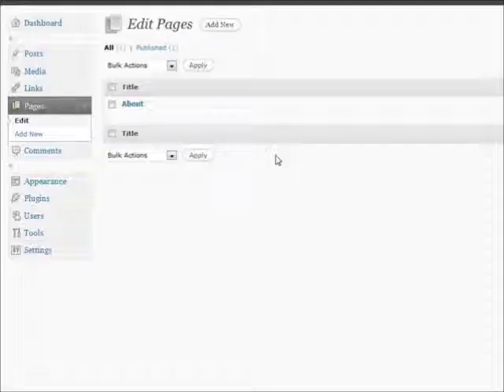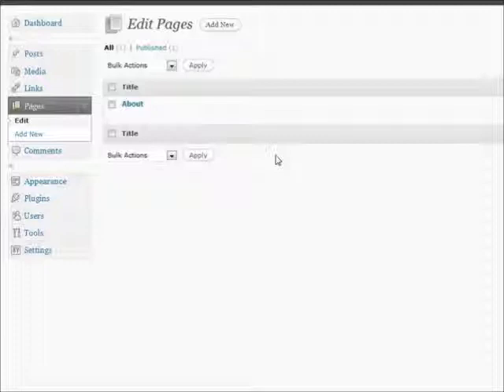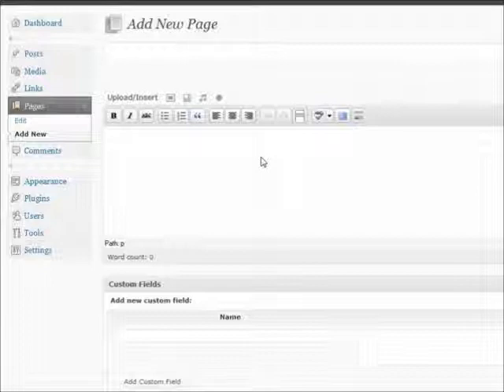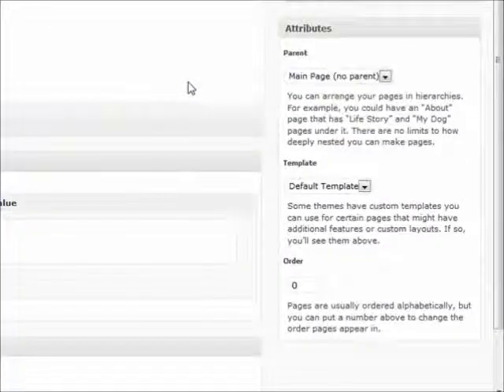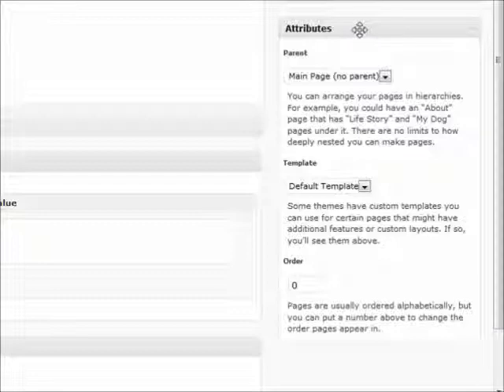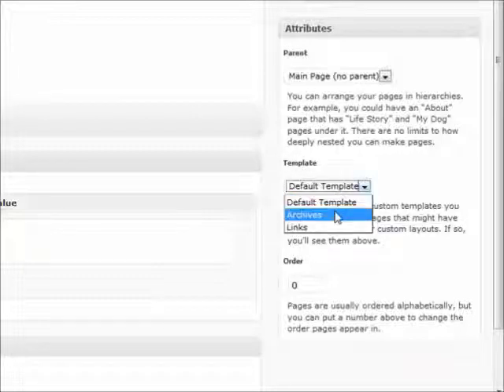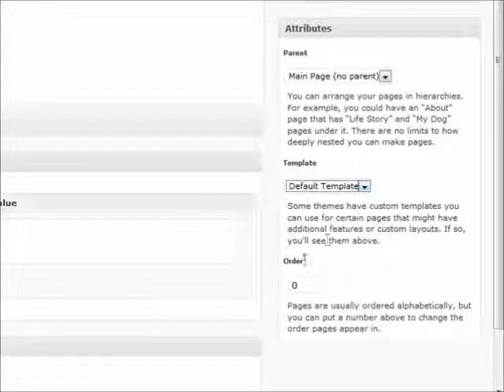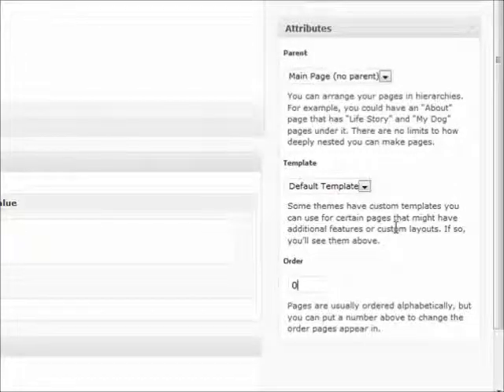PB Adding / Editing Pages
How to add and edit pages to a WordPress website by Peter Botting Online, a part of Peter Botting.